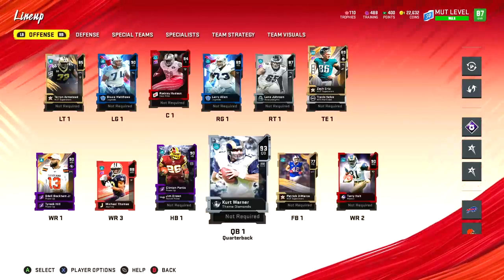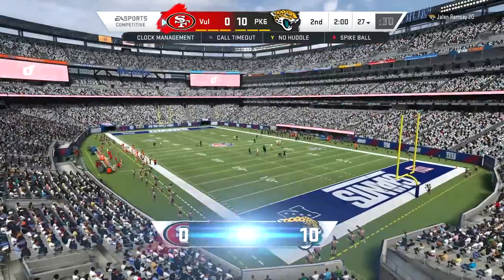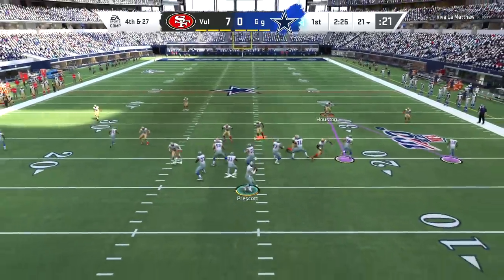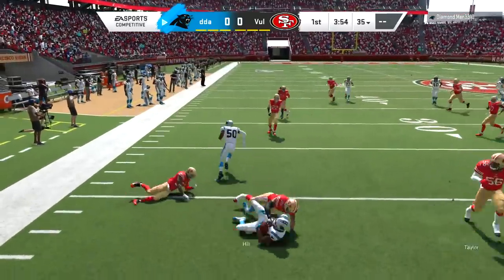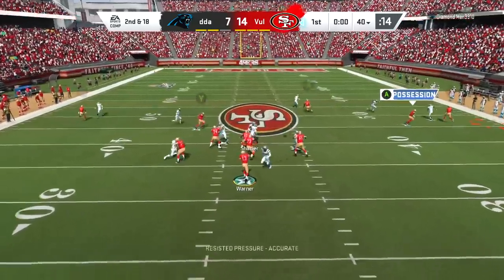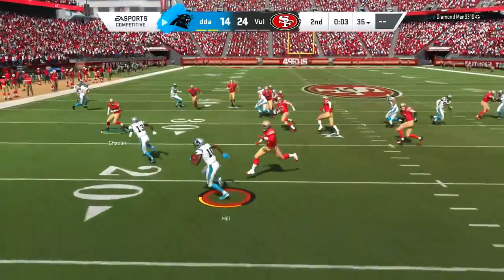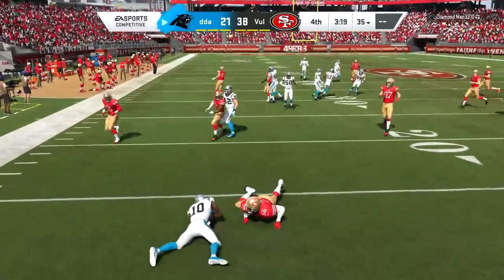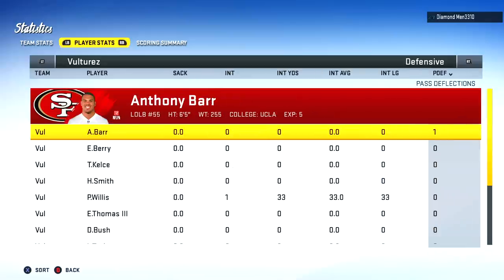Patrick Willis ZONE HAWK ACTIVATED! Madden 20 Ultimate Team Gameplay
One of the most dominant middle linebackers of his generation, Patrick Willis returns to Madden 20 and we go for his X-Factor while getting big hits